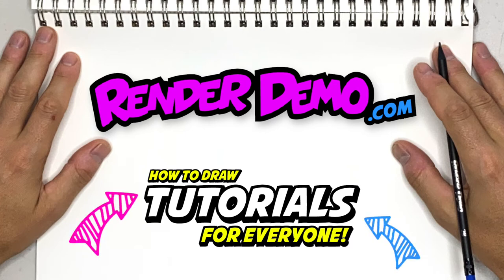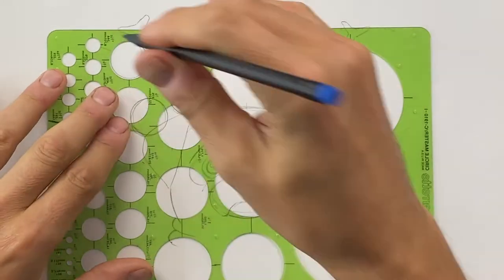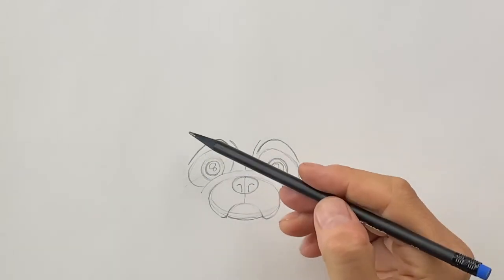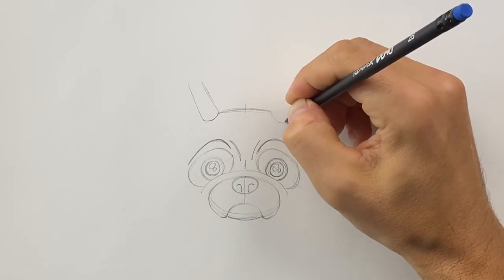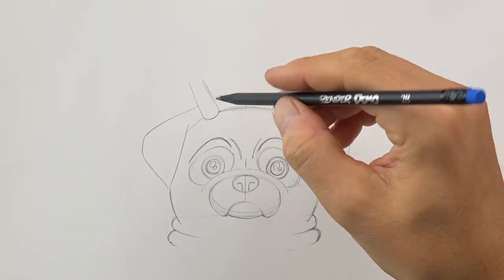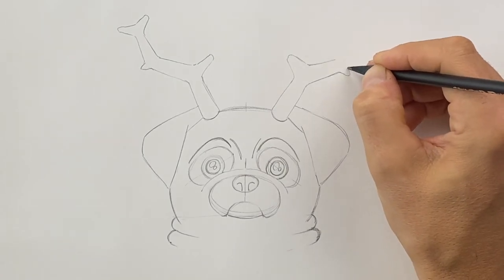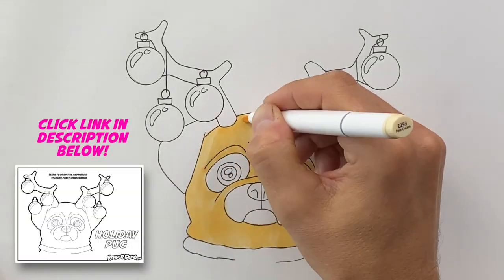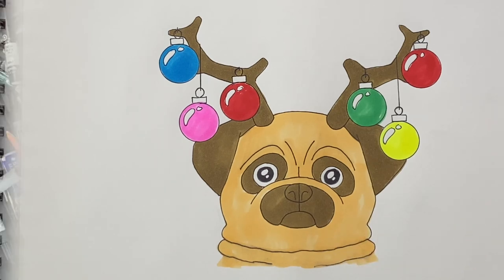How to Draw a HOLIDAY PUG | Easy Steps Beginner | Christmas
Today, I show you how to draw a Cute Pug for the Holidays. Easy to follow for Beginners. I hope you have a lot of fun drawing with me.

~Colored Markers